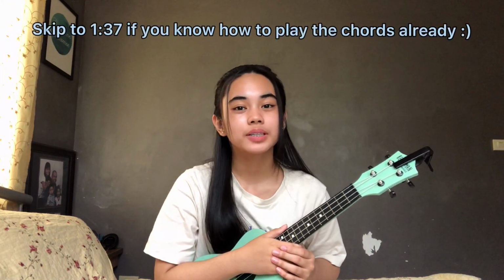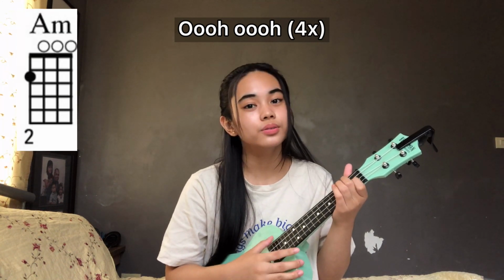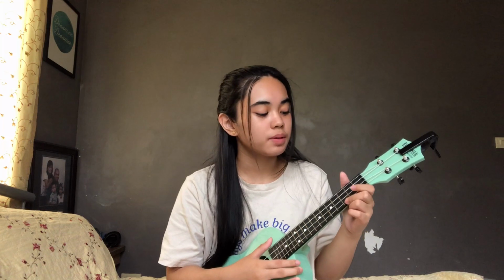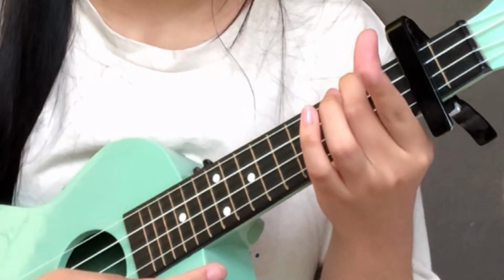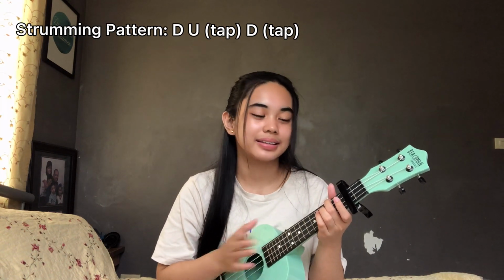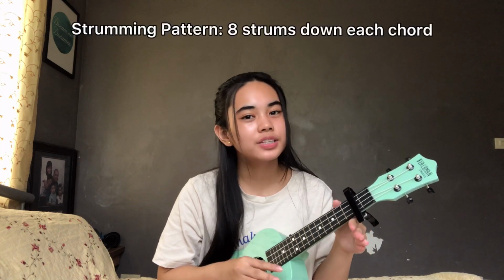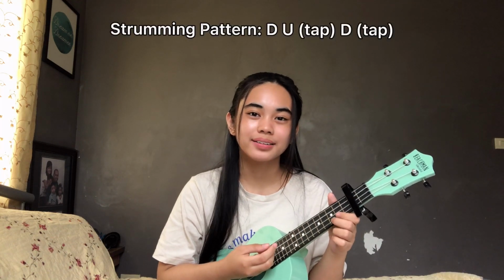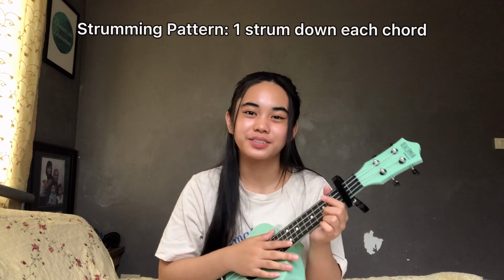Ukulele Tutorials of My Original Songs (SILVER LINING & I AM GUIDED)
Hi everyone! Here is the ukulele tutorial for my original songs “Silver Lining” and “I Am Guided”. I should have made a video like this way earlier in my channel, but I’ve only decided to upload one now. Also I just realized that I wore the same shirt in this video as my previous ukulele tutorial 😂 Anyway, I hope you all like it and was able to learn from this! Thank you all so much for the support you’ve given me on my original songs. Love you all and stay safe! ❤️

SOCIAL MEDIAS:
Facebook ➪ Bea Fernando
Tiktok ➪ @meredithbeyaa